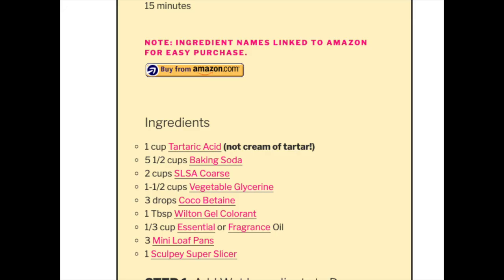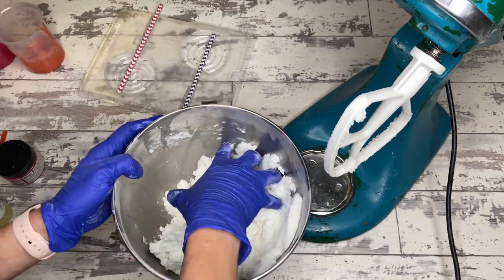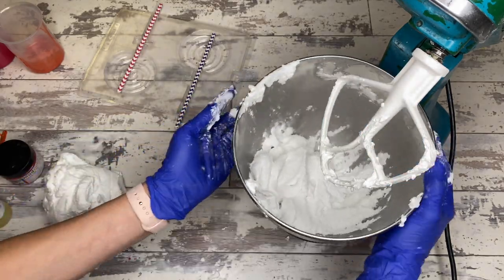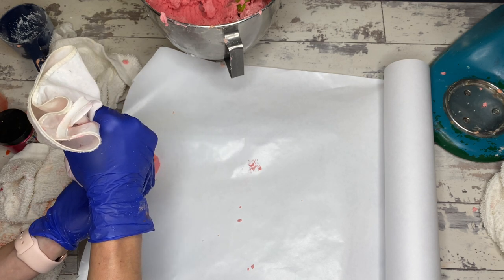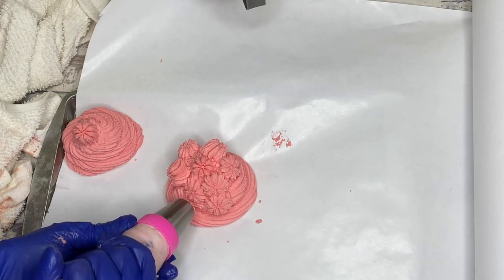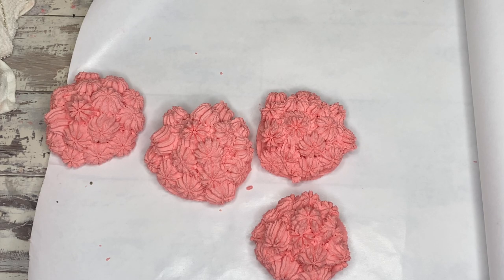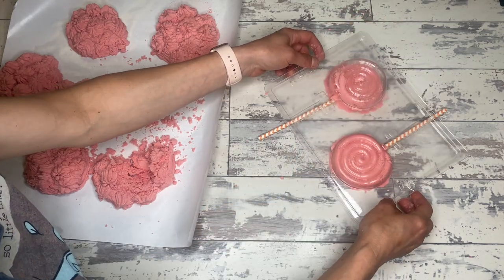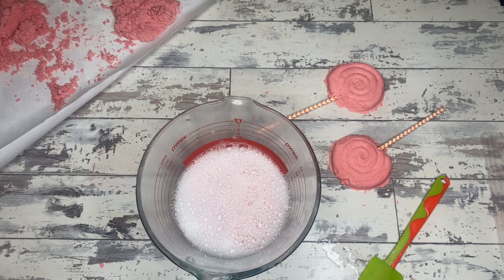Tried a free bubble bar recipe. It did not go well. | Day 98/365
First, to clarify - the 3 drops of coco betaine were put in with the rest of the liquid ingredients. After whipping it for 30ish seconds, everything went schmoopy. Real word. That I’ve used a million times this week to describe wildly different things. Mea Culpa. 😂

If you make this one and have success, let me know your tricks!